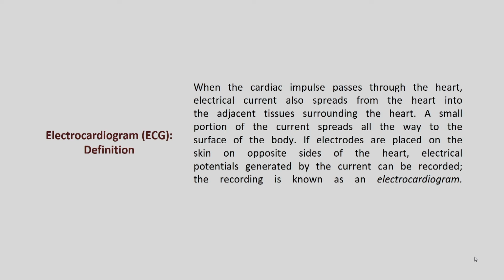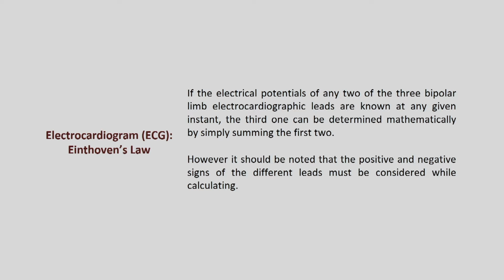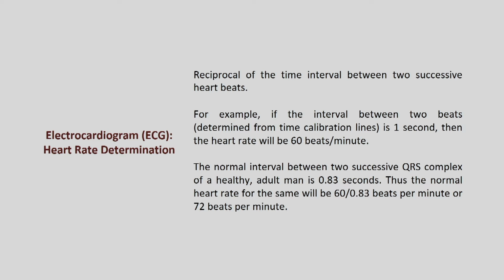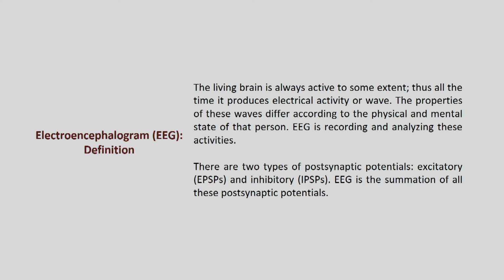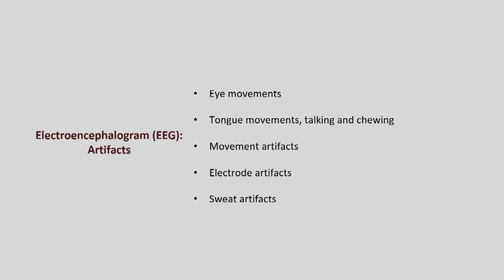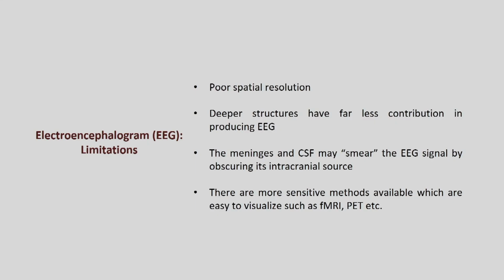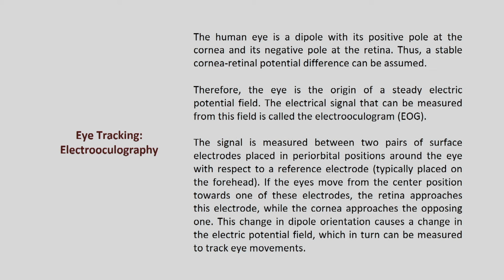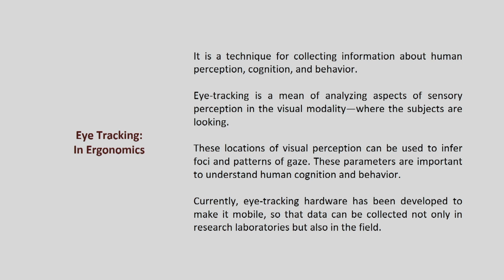Lec 8: Assessment of Physical and Cognitive Work with Psychophysiological Methods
Ergonomics Workplace Analysis
Dept. of Design
IIT Guwahati